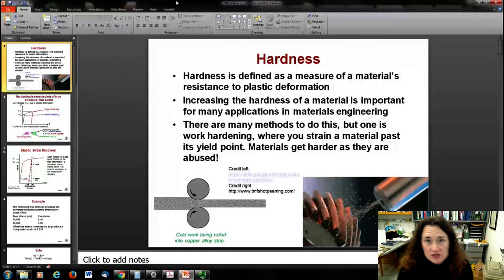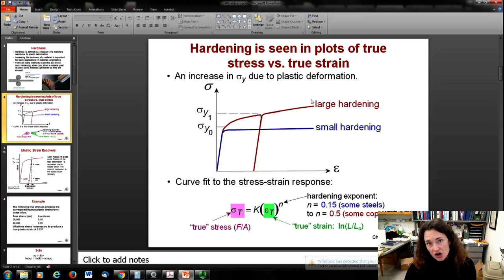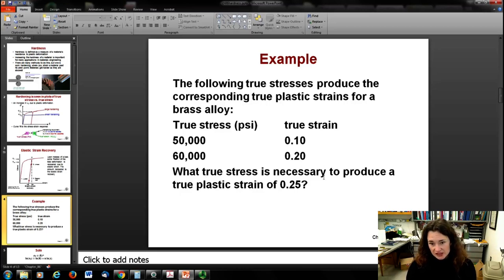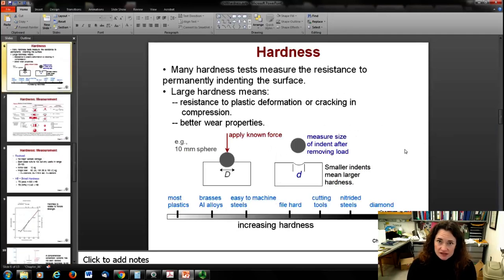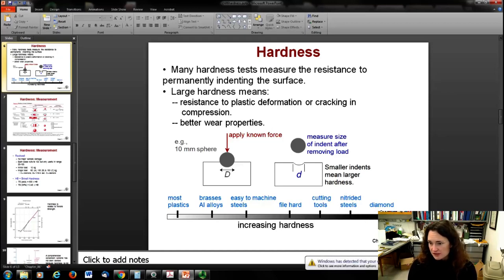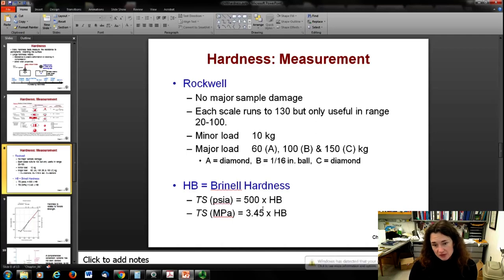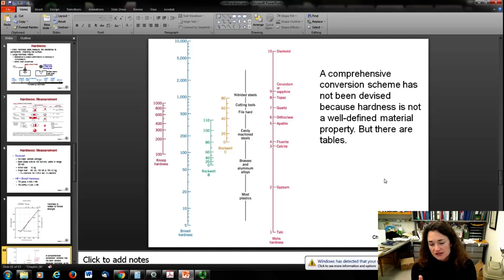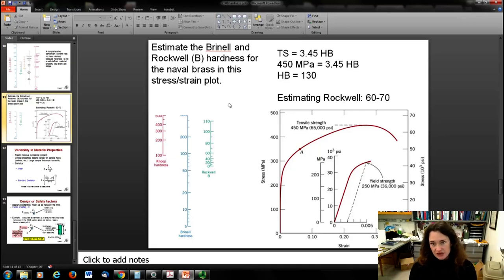Hardness of materials